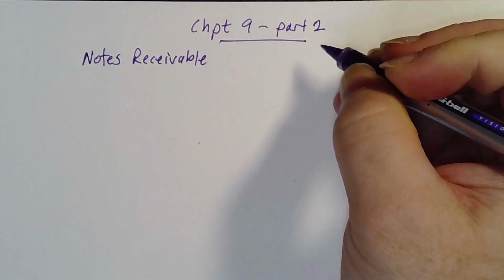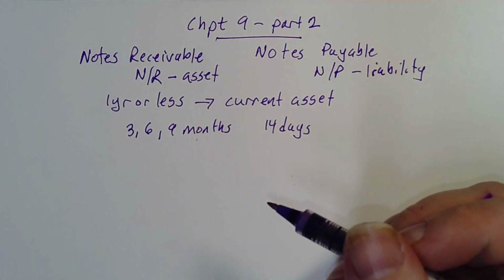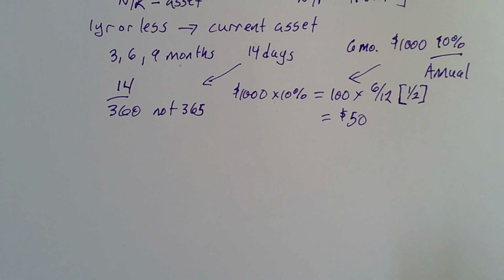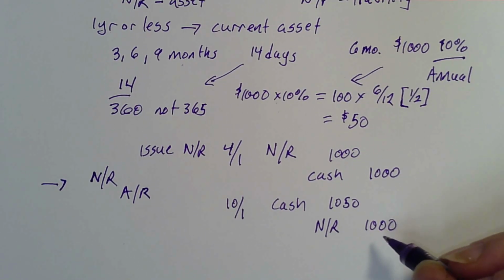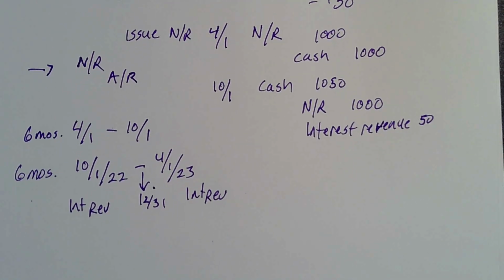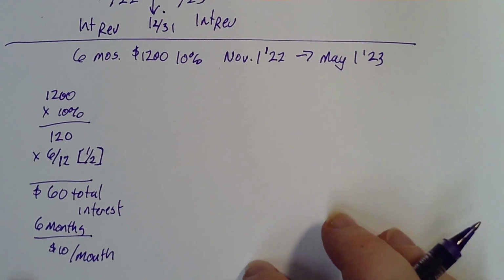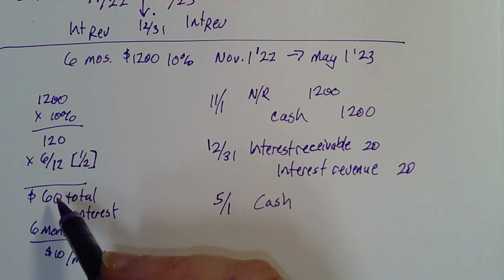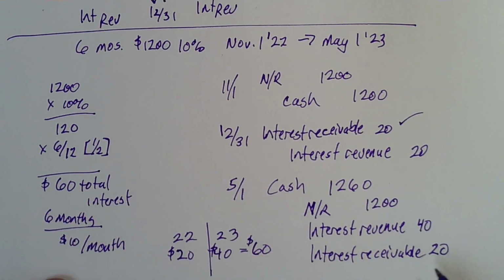ACCT 210 - Ch 9.2 - Notes Receivable